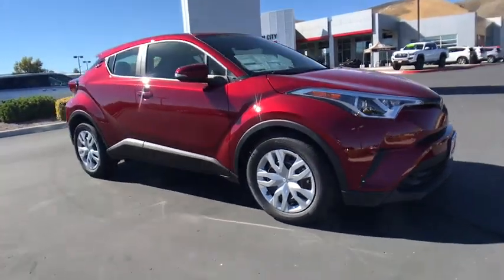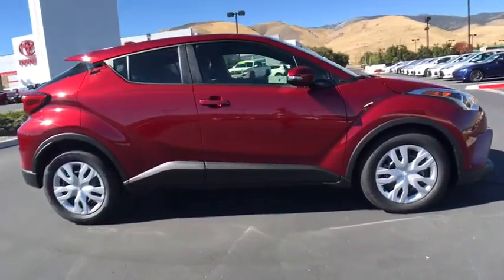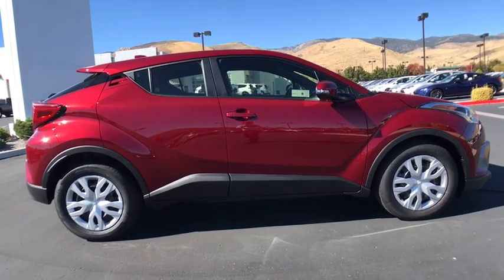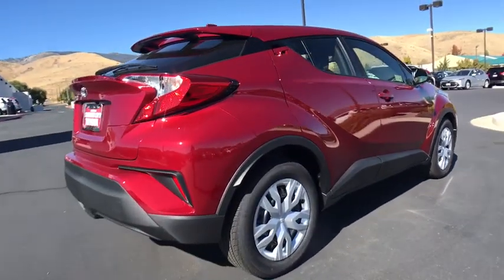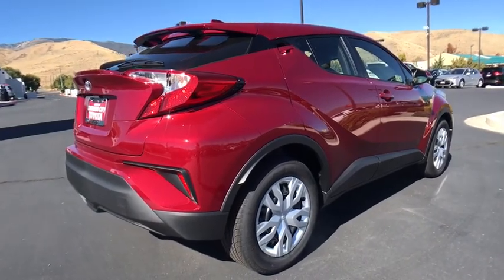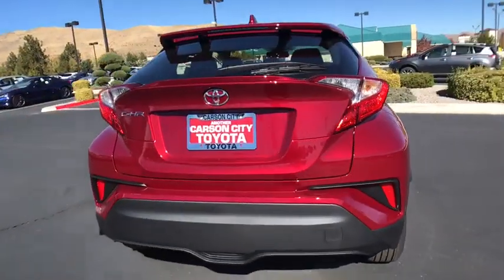2019 Toyota C-HR Carson City, Reno, Northern Nevada, Dayton, Lake Tahoe, NV 61238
Ruby Flare Pearl New 2019 Toyota C-HR available in Carson City, Nevada at Carson City Toyota. Servicing the Reno, Northern Nevada,  Dayton, Lake Tahoe, NV area.

Color outside the lines with the 2019 Toyota C-HR. Distinctive style meets rebellious spirit with a precision-cut design that shines from every angle. Unique, vortex-shaped 18in sport alloy wheels emphasize the C-HRs powerful stance, while standard cluster LED daytime running lights with halogen headlights light up the road ahead. Its easy to take in the sights when youre in the sport-inspired drivers seat. A tall seating position and wide windshield work together to give you a clear view of whats ahead. The interior features available leather-trimmed seats and steering wheel, standard satin-plated shift knob, standard dual-zone climate control available and heated front seats. The rear hatch also opens up to reveal a large cargo space, plus with its standard 60/40 split rear seats, you can carry even more. Powering the C-HR is a lively 2.0-liter inline 4-cylinder dynamic force engine with advanced Valvematic technology. Transforming this cars horsepower into forward motion is an advanced continuously variable transmission with intelligence and shift modes.